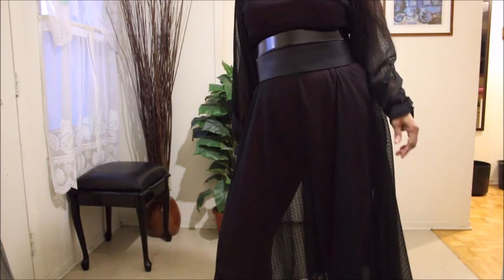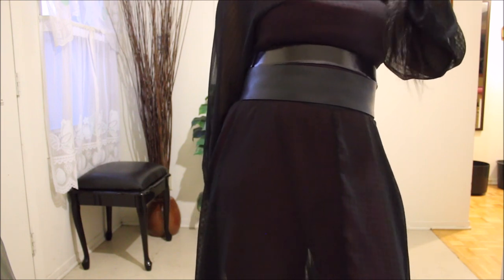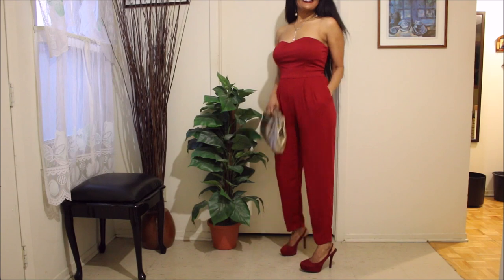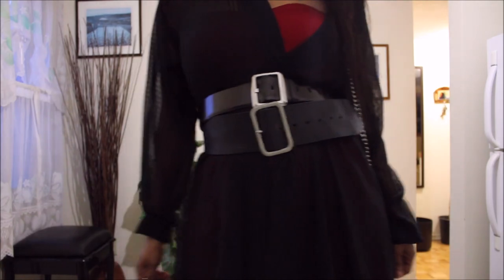HOW TO GET MORE WEAR OUT OF YOUR STATEMENT DRESSES - FASHION WEEK STYLING TIPS | Sustainably Stylish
Wear your statement dresses every day with these styling tips.
Click THUMBS UP if you have learned something or enjoyed the video and leave a comment to let me know.